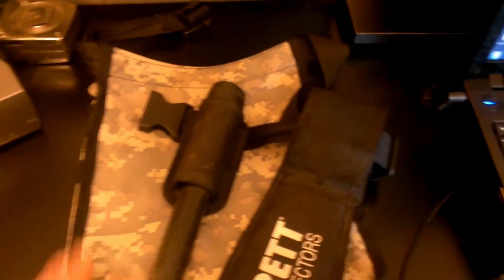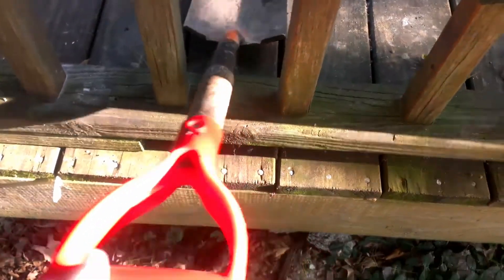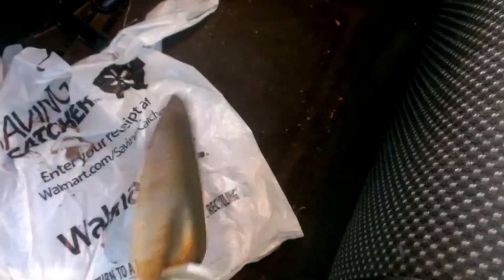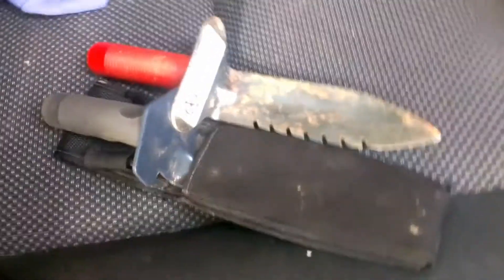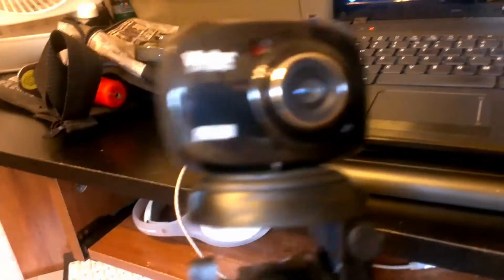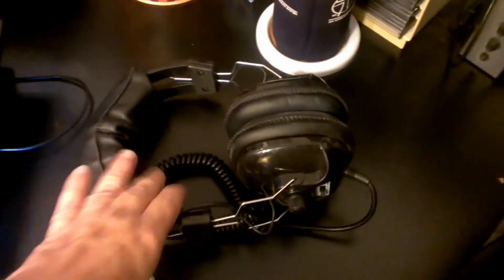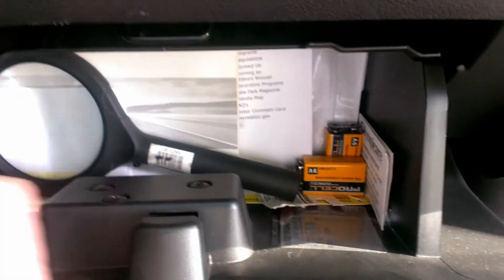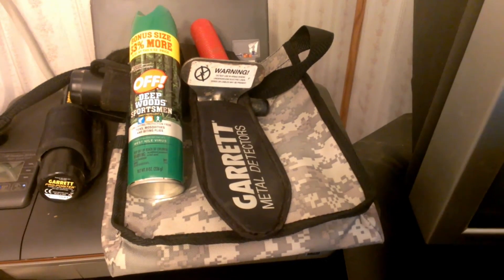My Metal Detecting Gear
I'm a lady, out metal detecting.
Sometimes with my husband, and sometimes it's just me.

that represents the track used in Digging Treasures Moto Style's work
that hosts the track used Digging Treasures Moto Style's work.